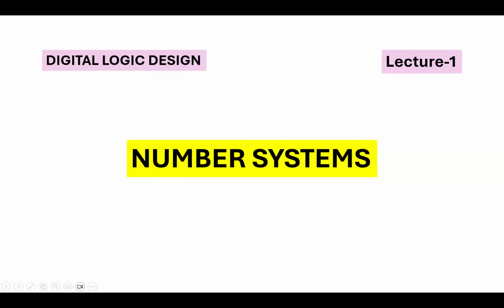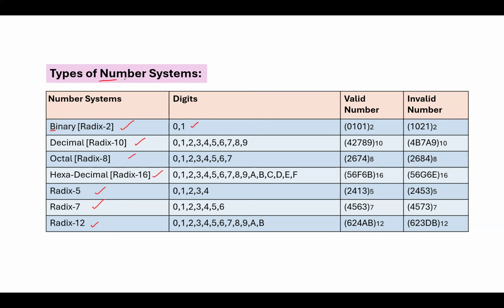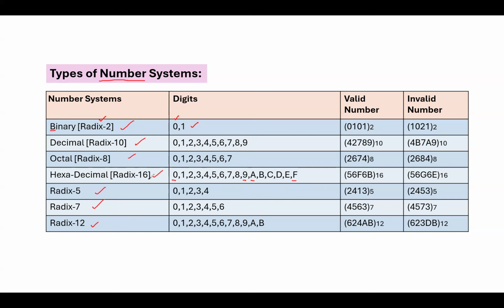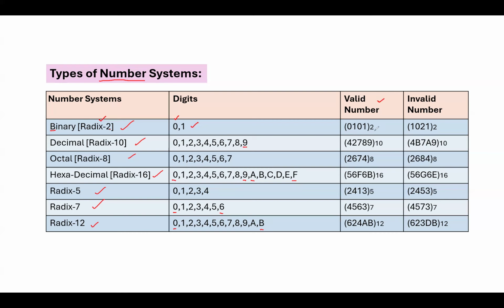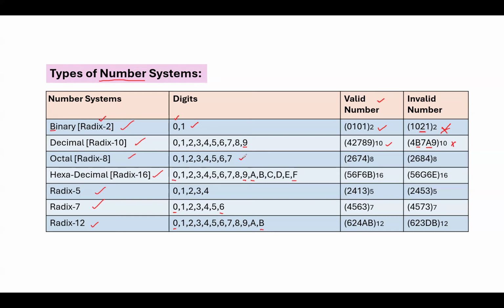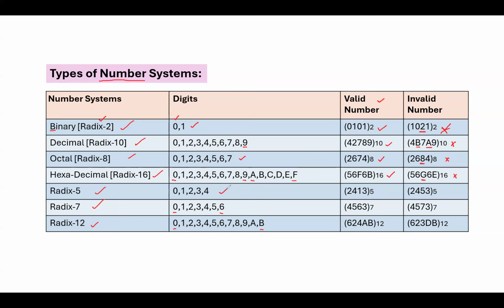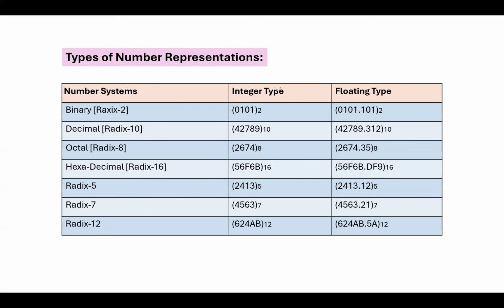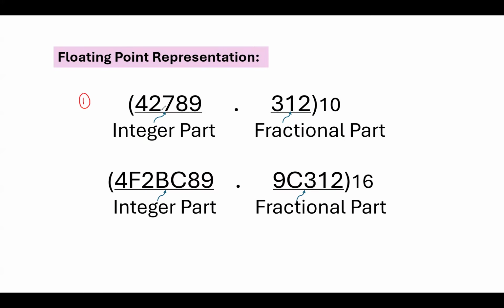LECTURE-1 | NUMBER SYSYEMS | DLD | Types of Number systems & Representations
LECTURE-1 | NUMBER SYSYEMS | UNIT-1 | Types of Number systems & Representations

Number Systems
Binary, Decimal, Octal, Hex-Decimal
Number Representations
Integer Numbers
Floating Numbers

BASE-3 NUMBER TO HEX-DECIMAL CONVERSION
DECIMAL TO HEX-DECIMAL CONVERSION
NUMBER SYSTEMS CONVERSION
BOOLEAN ALGEBRA
GATE EXAM CS